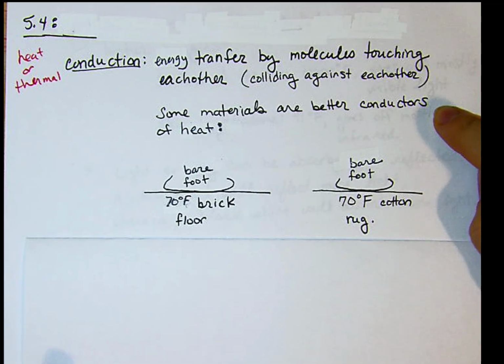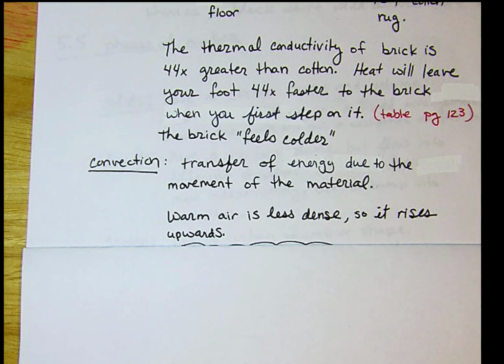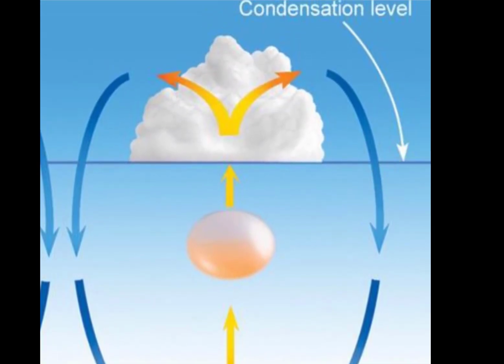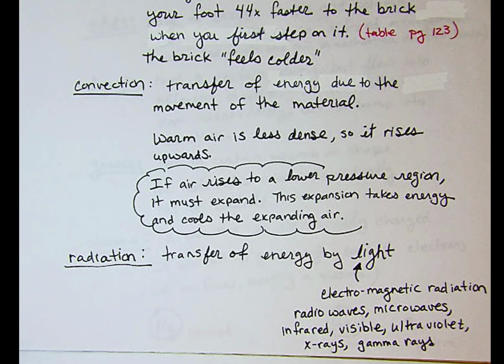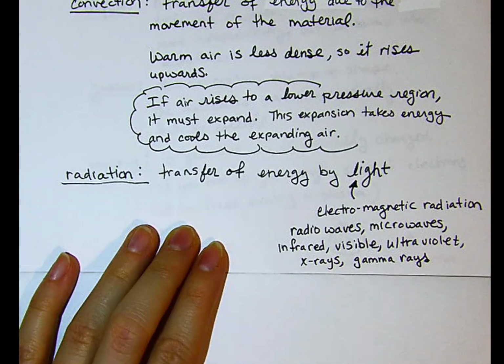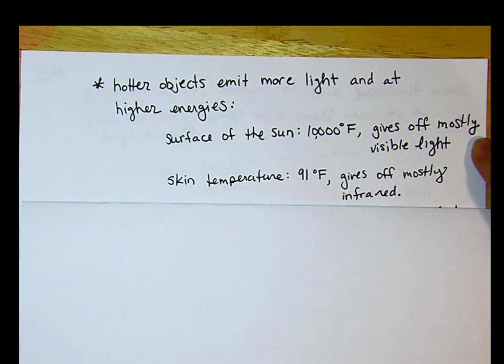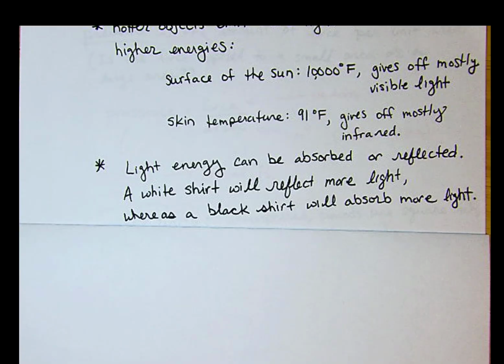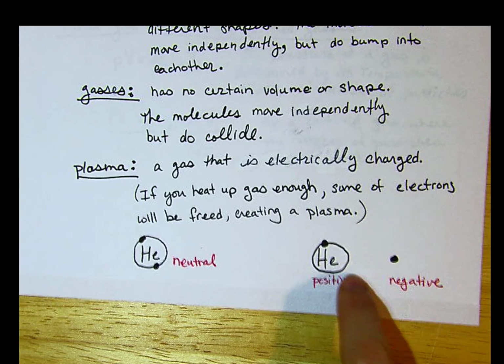PhySci Ch05c Sec4 5 Heat Transfer and Phases